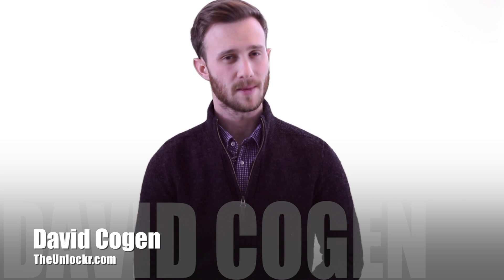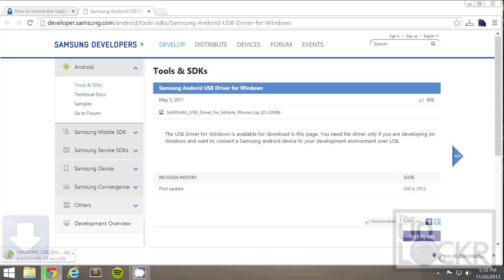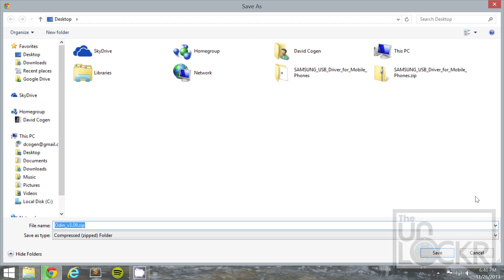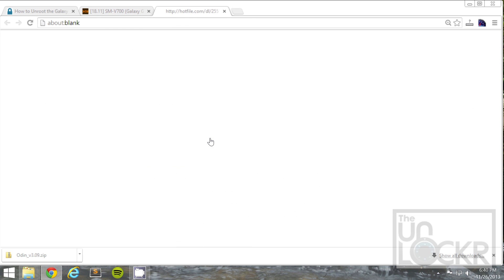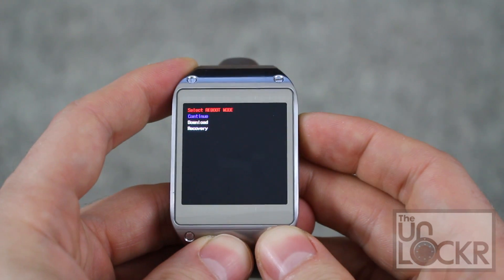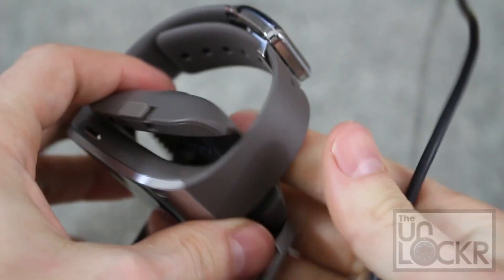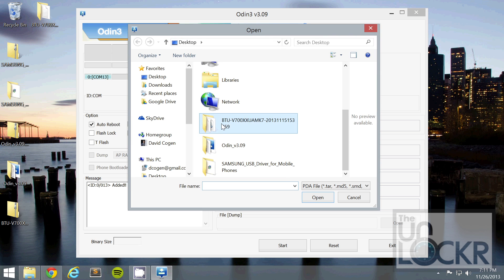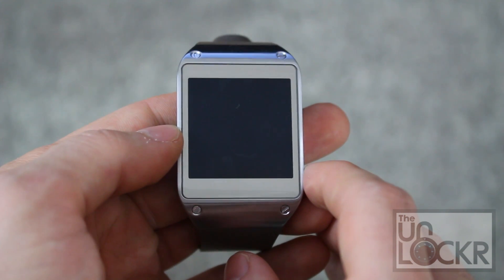How to Unroot the Galaxy Gear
When you are done messing around with your Galaxy Gear and want to return it, you'll need to unroot it. It might seem a bit odd when you return it with an animated live wallpaper and Google Play store frankly. To unroot it, aka get it back to stock, you can use a Samsung firmware flashing program called Odin which makes the whole process pretty painless. Here's how to unroot the Galaxy Gear and return to stock.